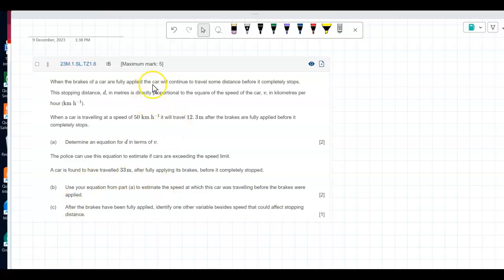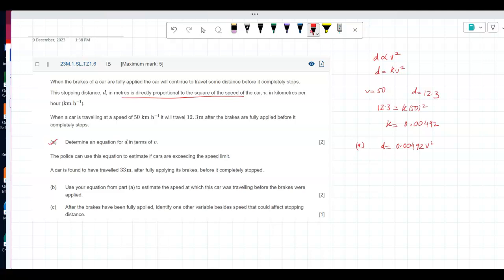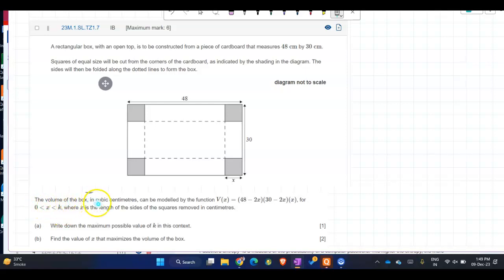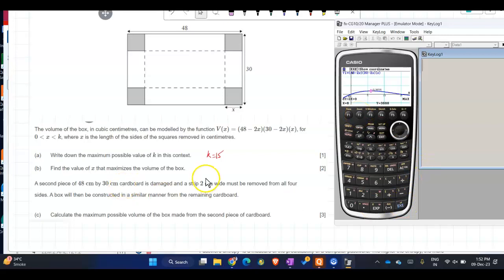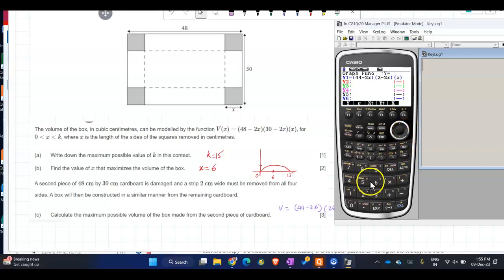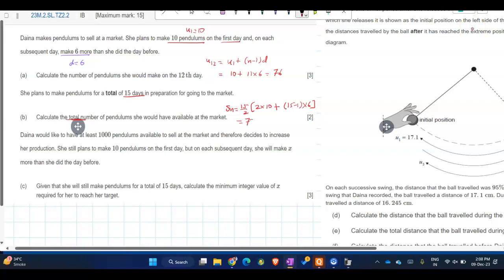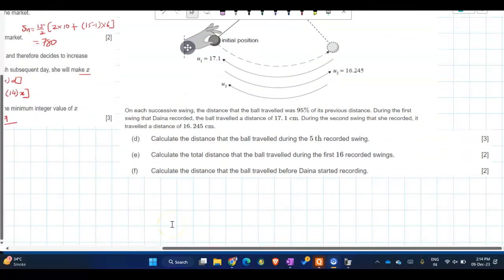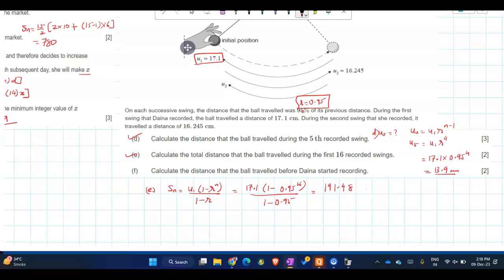23M P1 Modelling, functions etc revision